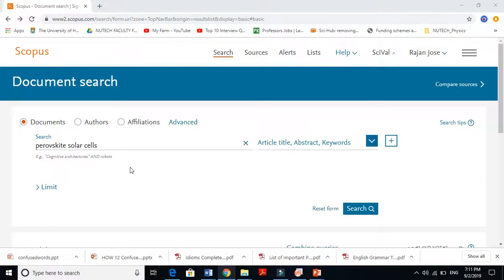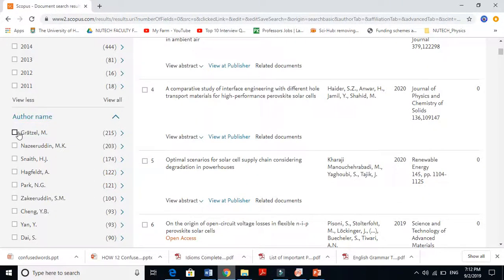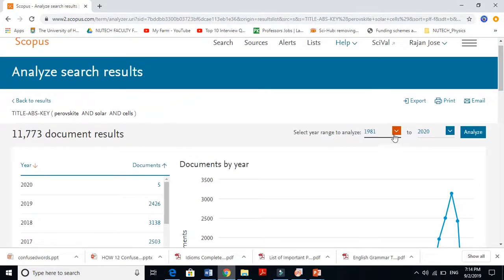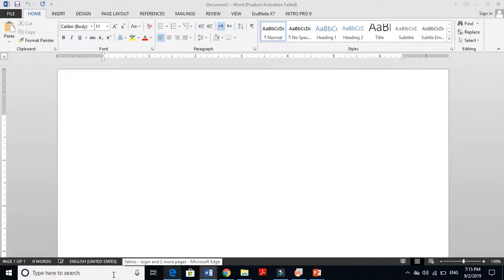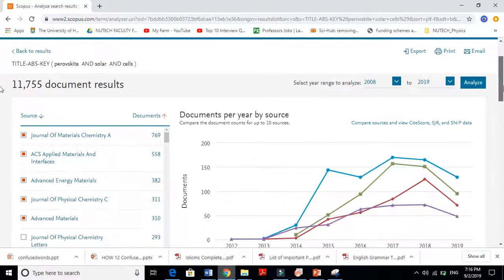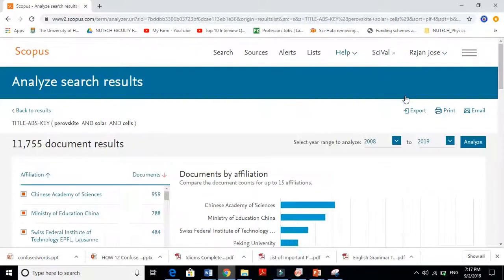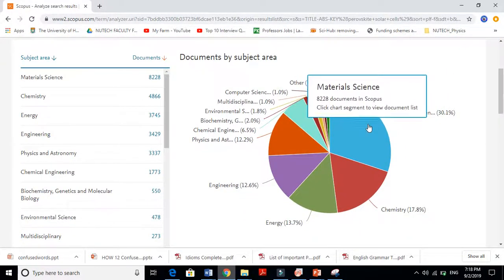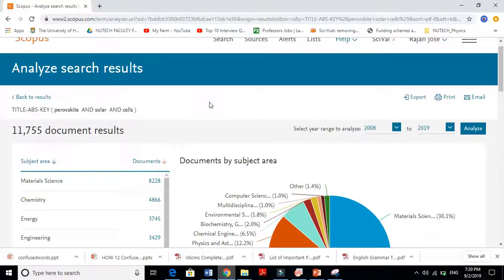Research Areas in Scopus | Understanding Subject Categories for Research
Not sure how research areas and subject categories are organized in Scopus?
This video explains research areas in Scopus and how researchers understand subject classifications.

Scopus organizes millions of research papers into different subject areas and research categories. In this video, I explain how research areas in Scopus are structured and how researchers can use these subject categories to better understand research fields and academic literature.

This tutorial is useful for undergraduate students, master’s students, PhD researchers, and early-career academics who want to explore research disciplines using Scopus. You will learn how subject areas in Scopus are defined and why they matter for literature review, research planning, and academic analysis.

If you are preparing for higher education, planning a PhD, or exploring research trends across disciplines, this video will help you understand how Scopus categorizes research fields and subject areas.

On this channel, you will also find tutorials related to Scopus searching, reference management tools, academic platforms, and research workflows.